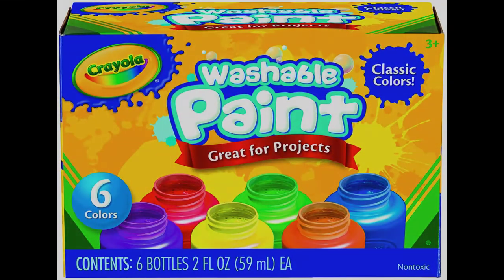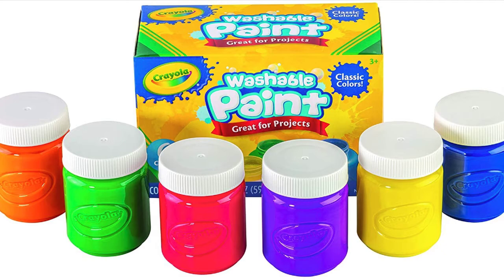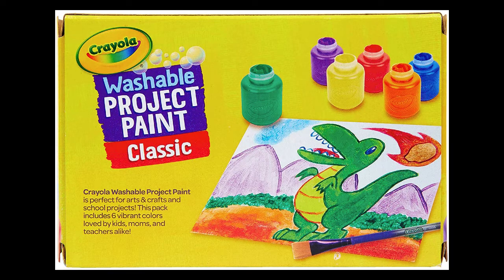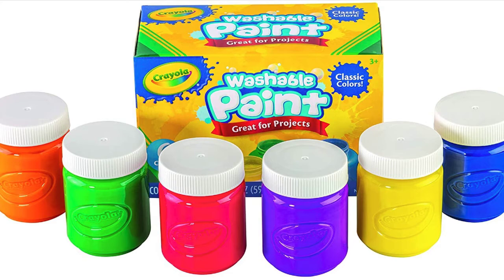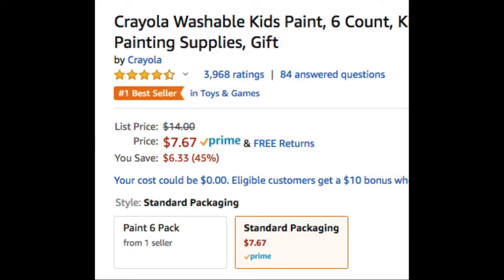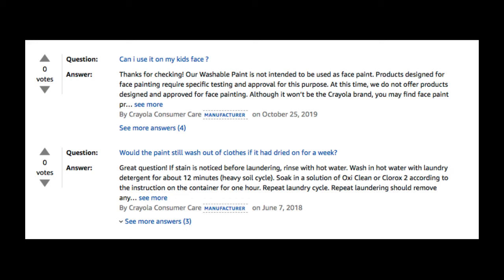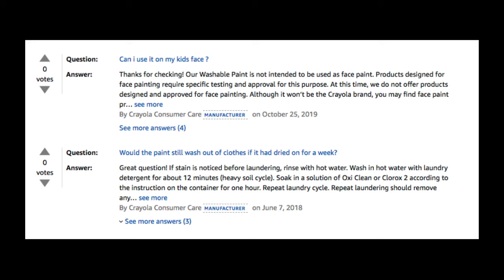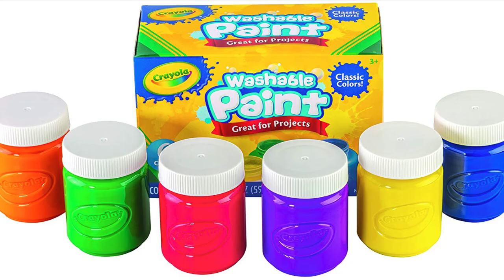Crayola Washable Kids Paint - SUPER FUN and Easy To Clean!!! ⭐⭐⭐